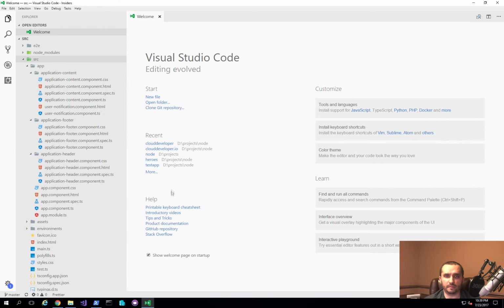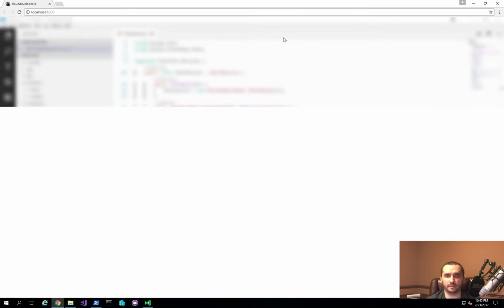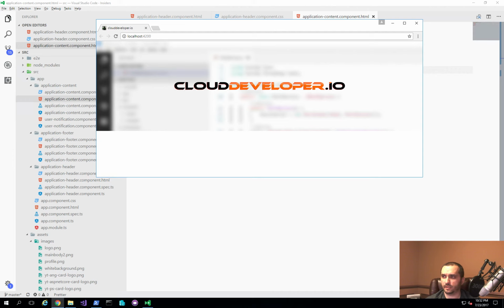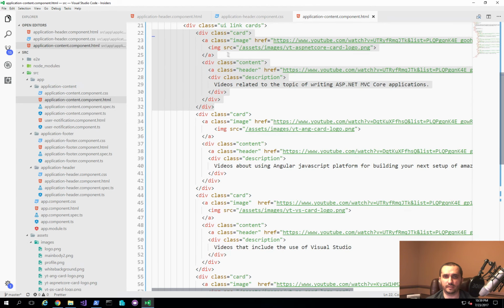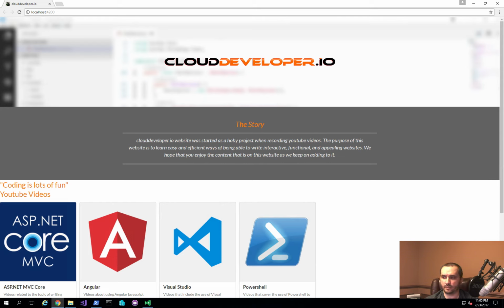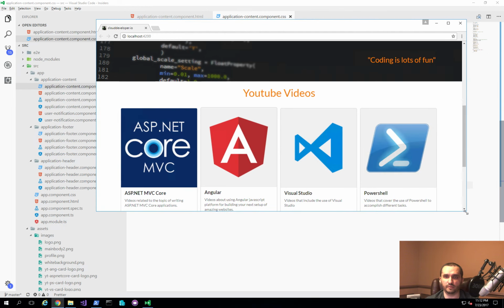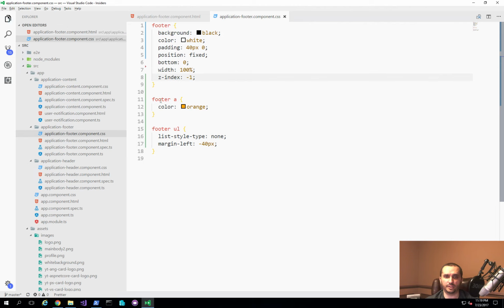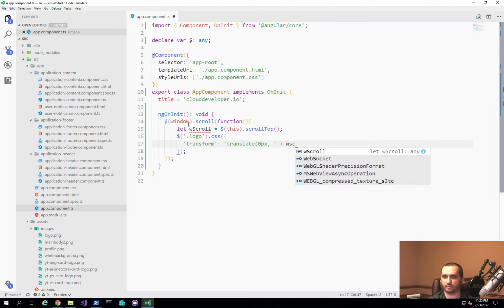0022 - 🔮 Building a modern Angular application with Parallax effect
Title: Building a modern Angular application with Parallax effect

Brace your self as this is a long one :)
In this video we redevelop our initial Angular website using a modern look and feel with a Parallax effect.
We begin the video by removing all of the old content and replacing it with new images as well as a complete redesign of the html structure.
This video shows the power of using an application framework where we have already created a skeleton application and simply end up replacing the HTML content without chaning the rest of the setup.
We go through and build a new set of HTML header, content, and footer sections with new links and styles and leverage the power of Semantic UI along the way to help us perform some layout type of functions. Leveraging jQuery along with some CSS media queries to make the website a bit more responsive to screen resizing as well as using some neat effects to make nicer for the end users.